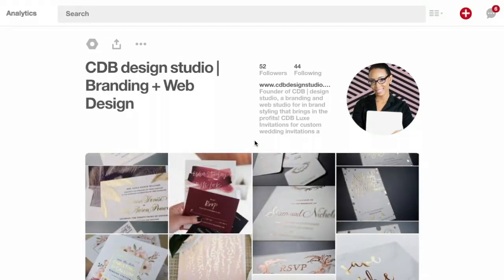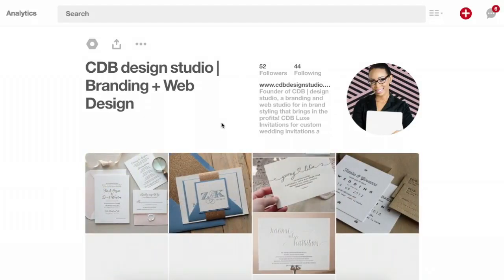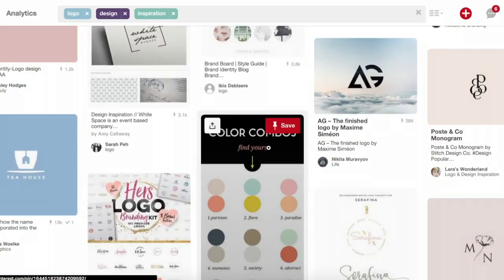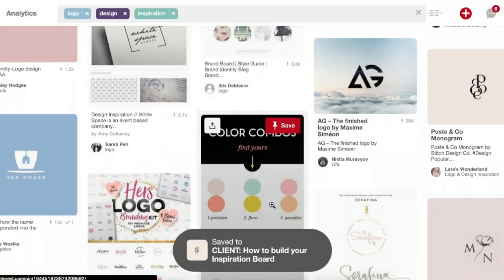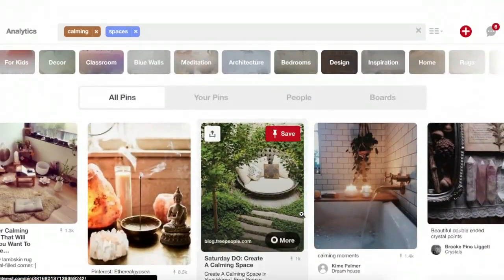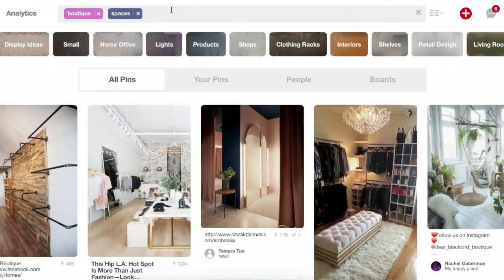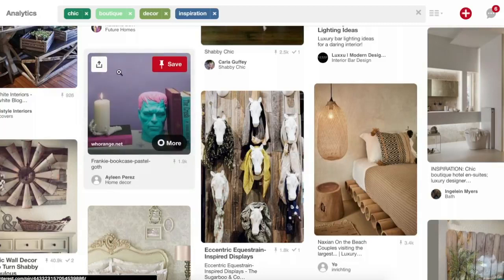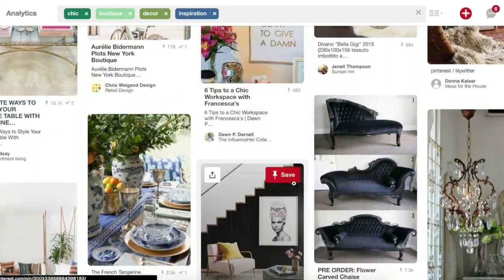Tutorial: Brand Inspiration Board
Go from Basic to Branded!